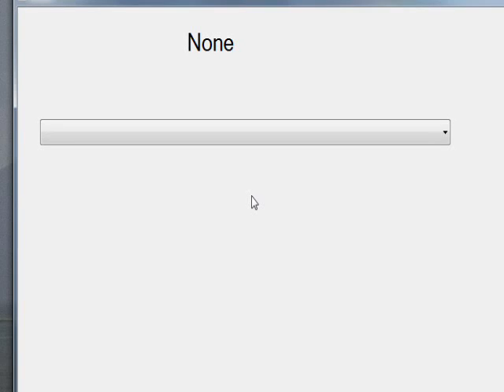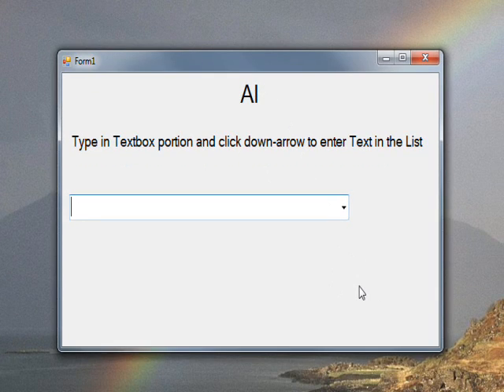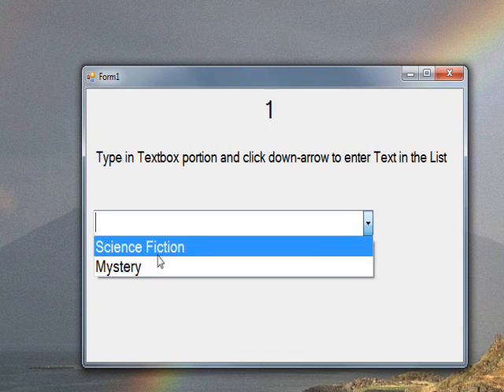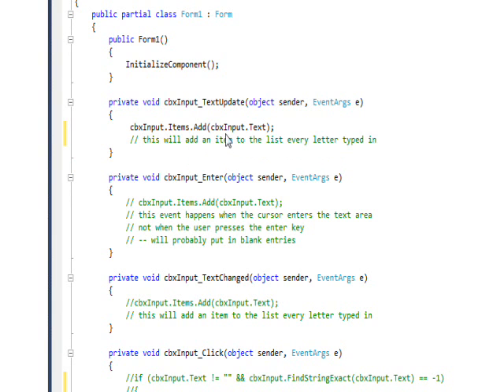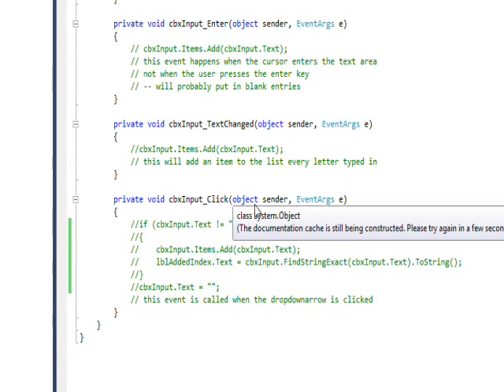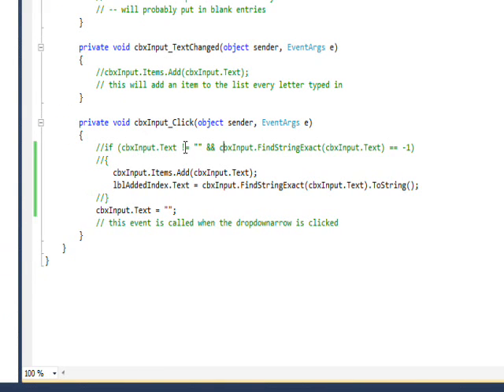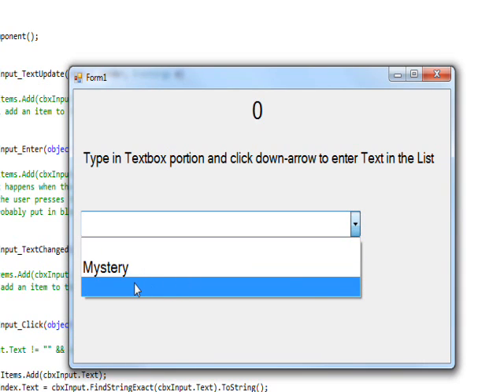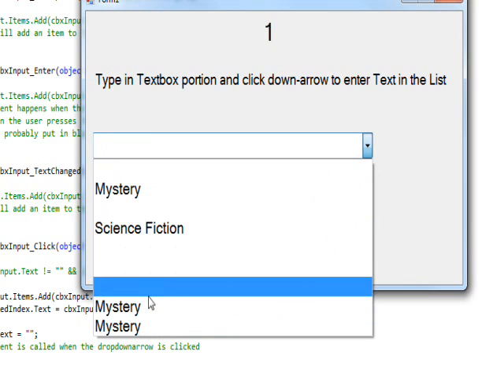C# Edge 181 Reverse ComboBox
has all my video tutorials usually with source code in an organized cyber-library. In this video we learn how to create a reverse combobox in which information typed into the combobox textbox is added to the combobox list.